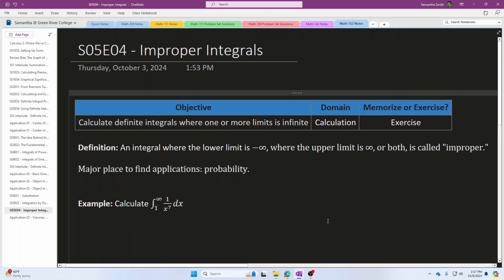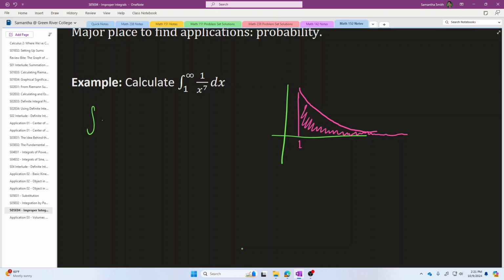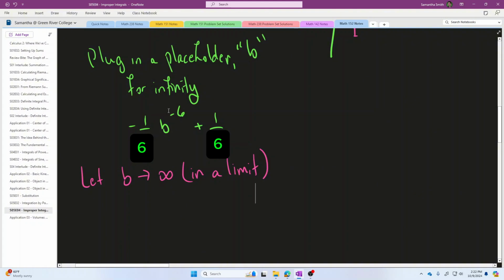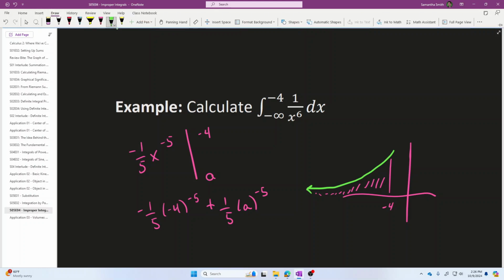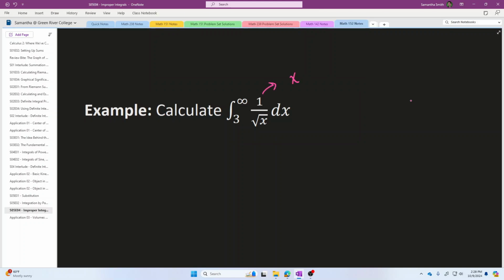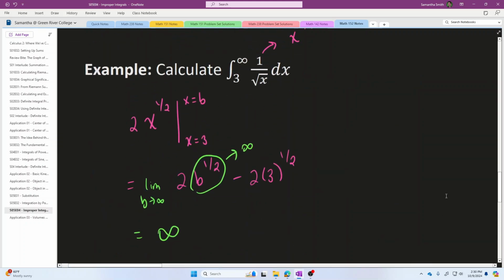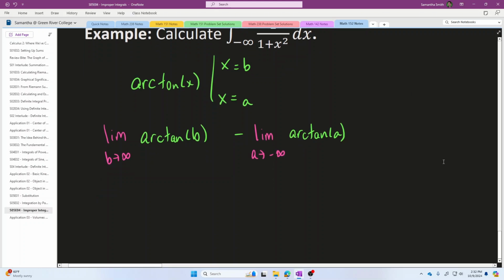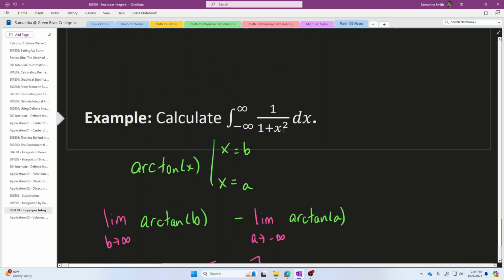Calculus II - S05E04 - Improper Integrals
00:00 Introduction
00:19 Demonstrations
08:30 Convergence and Divergence
09:35 Two Infinite Limits